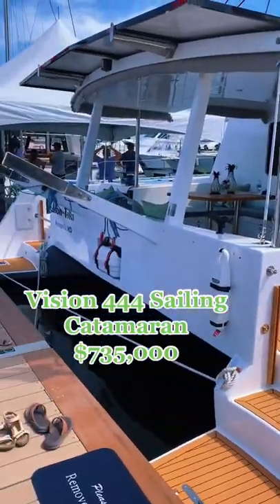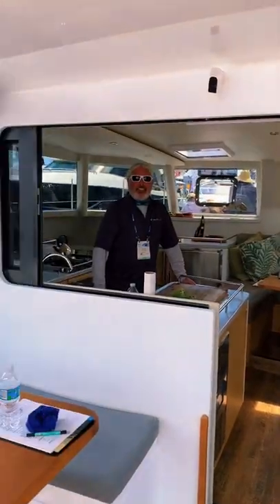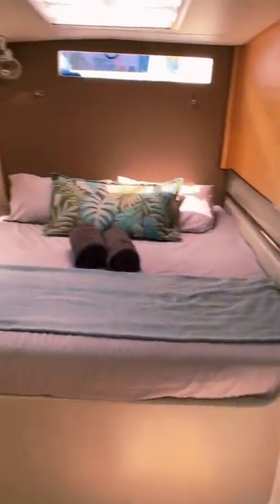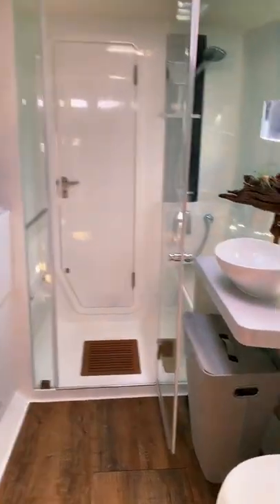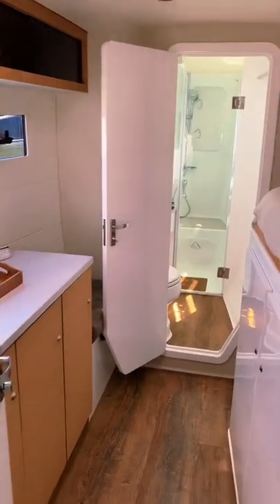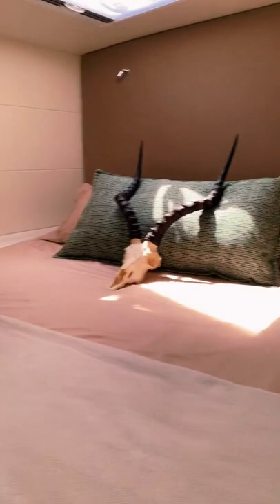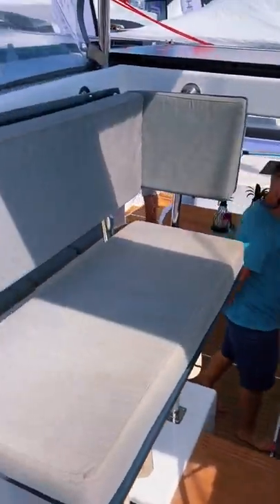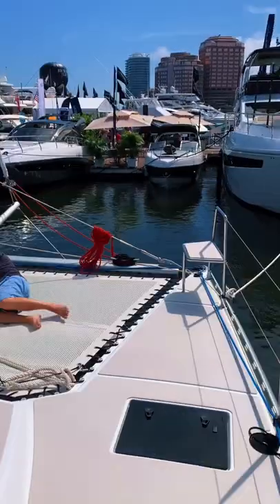Tour of the Vision 444 Sailing Catamaran